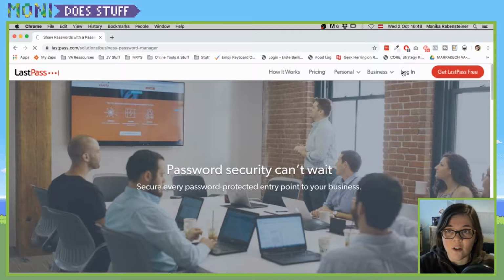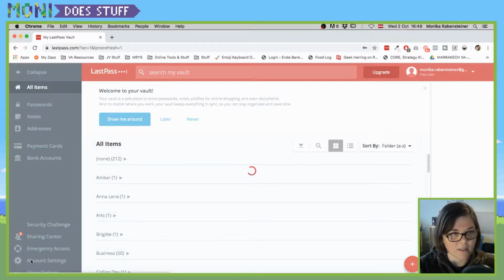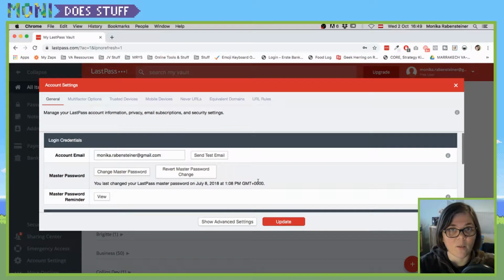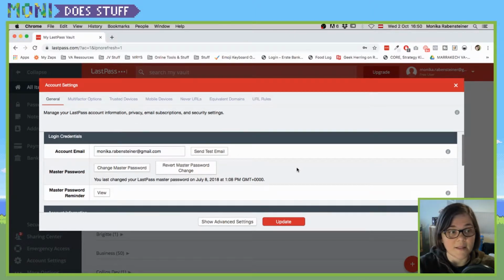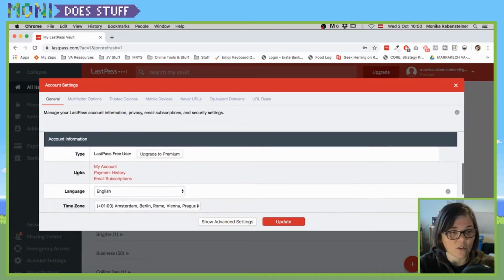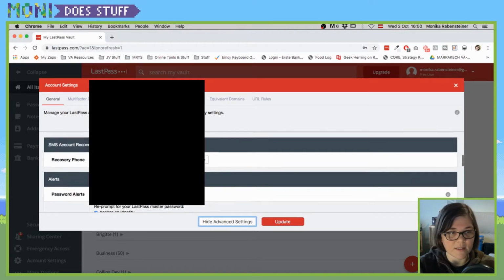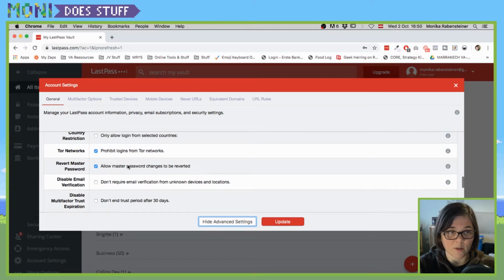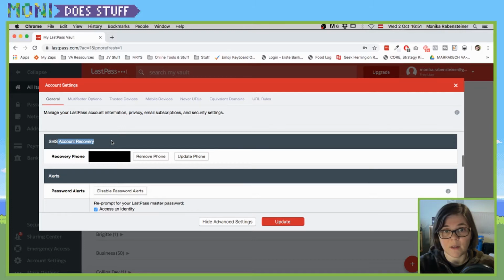Set Up Your Master Password in LastPass! [Tutorial]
Save your ass with LastPass!

We've all been there... you've forgotten your password. Except THIS time, it's the only password LastPass doesn't remember for you.

Yep, your master password. The only password you EVER need to remember ever again.

But don't worry! I've got your back and LastPass has your ass.

In this tutorial, I'm showing you how you can set your LastPass recovery options up, including adding a mobile/cell phone number, receiving email alerts, how to update your master password, and change it back if you didn't mean to!

I GOT CHOO!